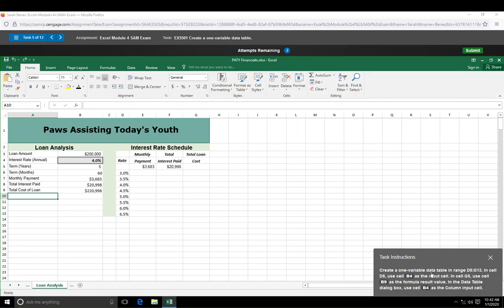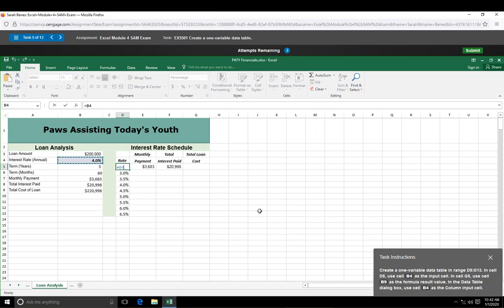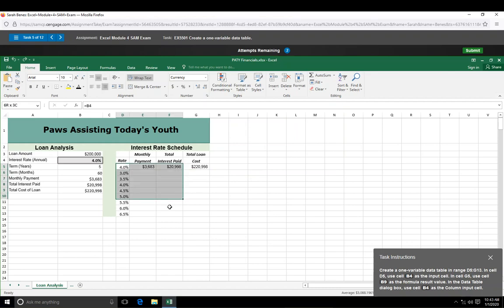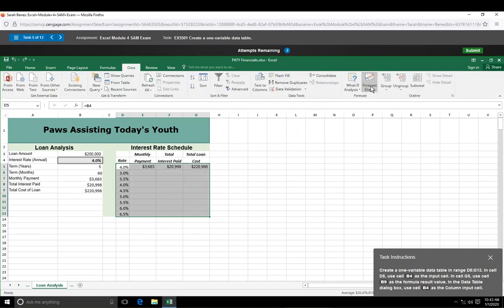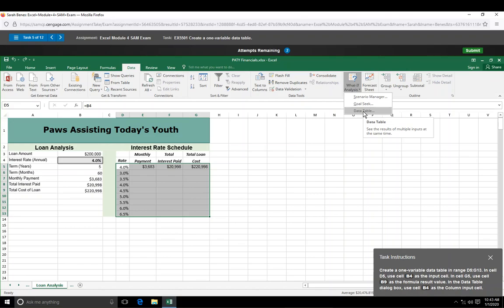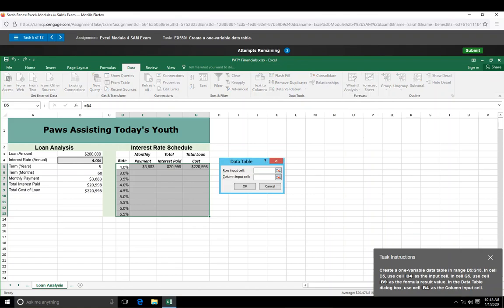Creating a Data Table in Excel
Data Tables, single entry, demonstrated and explained.
Dara Tables are useful to show a number of possibilities, so you can compare different scenarios - such as loan length or interest rat.